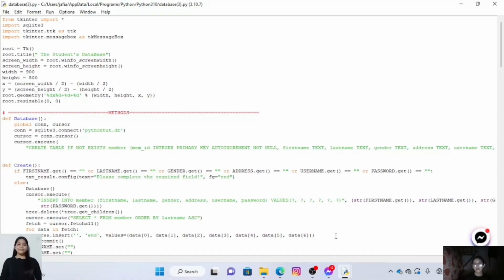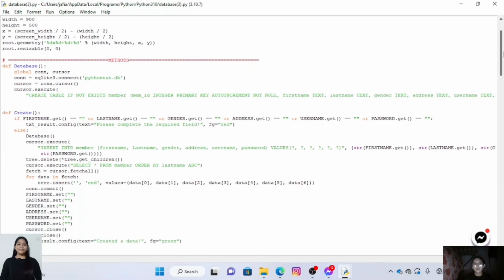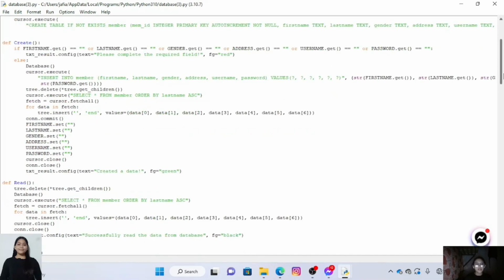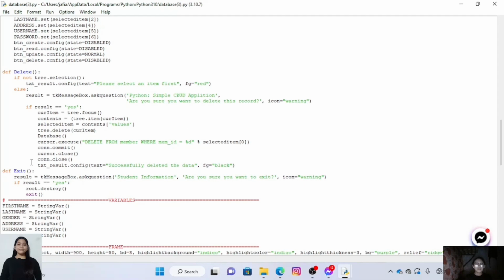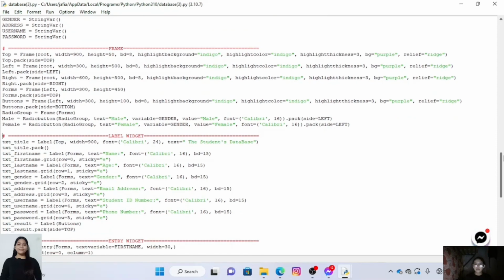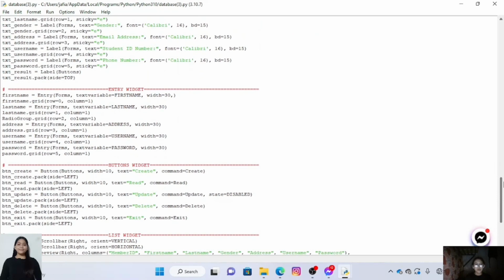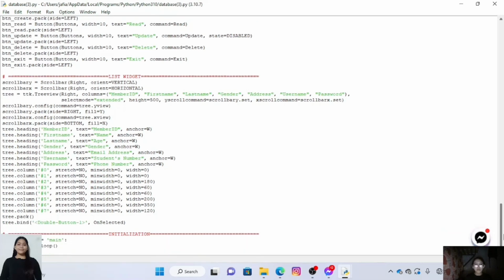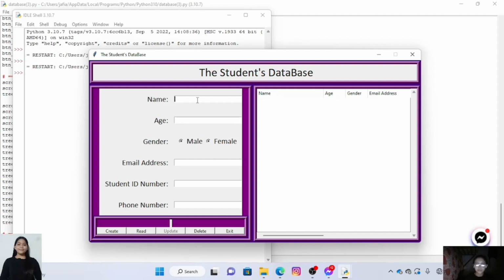PYTHON GUI DATABASE